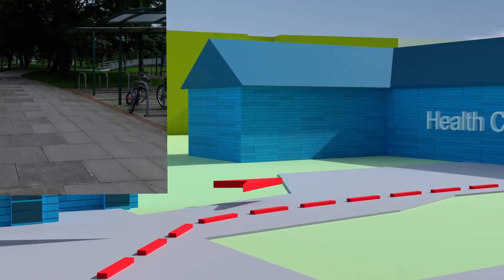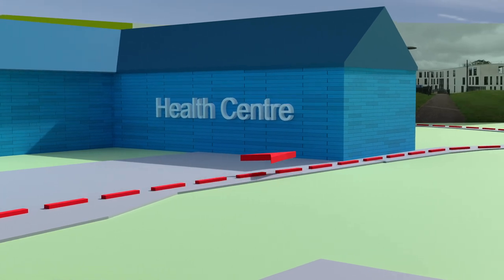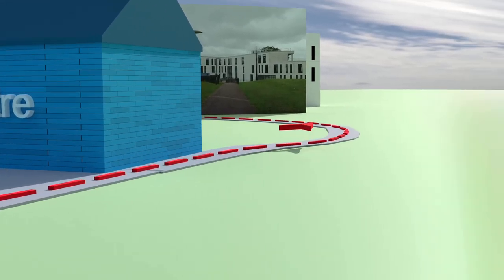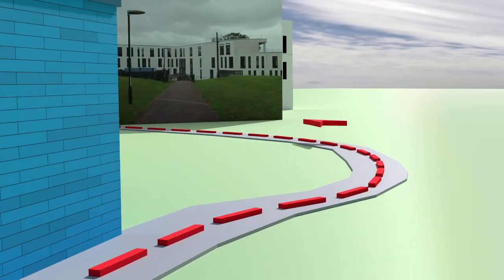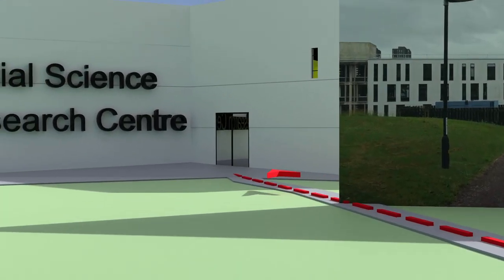Directions to the UK Data Archive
Directions for visitors to the UK Data Archive, located within the Social Science Research Centre on the University of Essex campus.